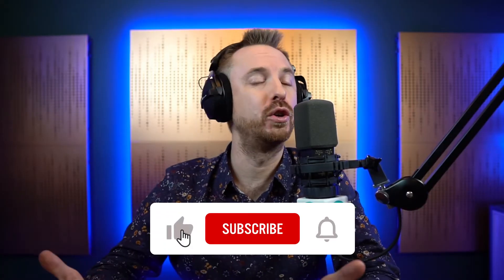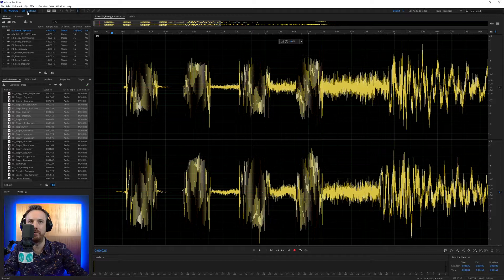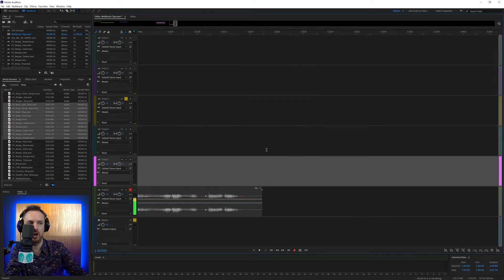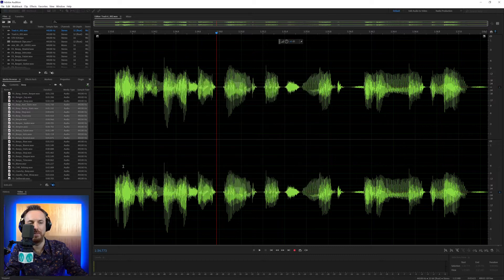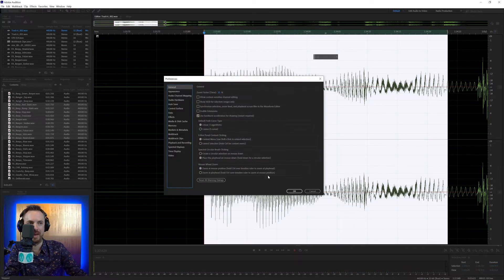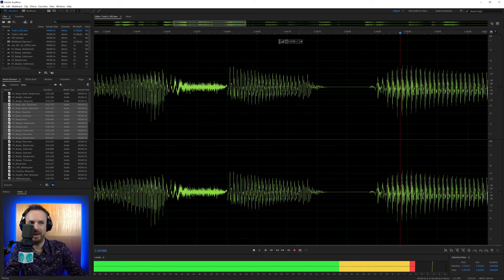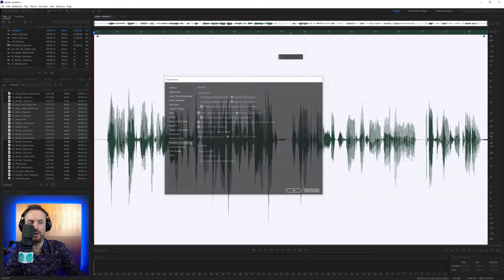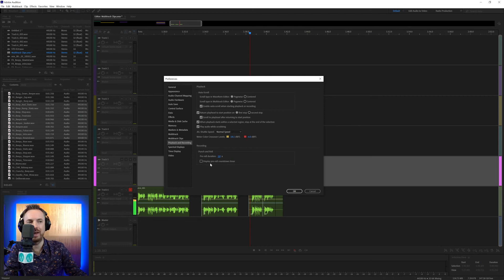Adobe Audition - Preferences - Playback and Recording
Exiting description goes here (only include links that are not already included below)

0:00 Tutorial Start
0:12 Like and subscribe
0:20 Getting started
0:26 Auto scroll
2:22 Return playhead to start
3:41 Stop at end of selection
4:02 Play audio while scrubbing
4:22 Keyboard shortcuts
5:03 Meter cross over levels
5:38 Punch and roll
6:48 Wrap up
6:50 Check out my courses!